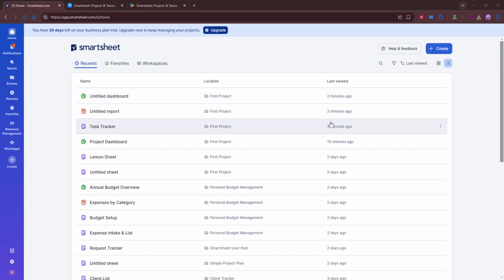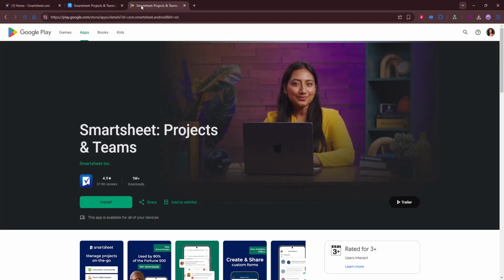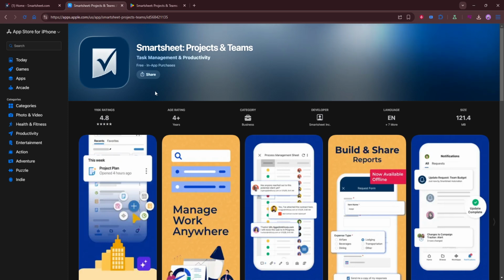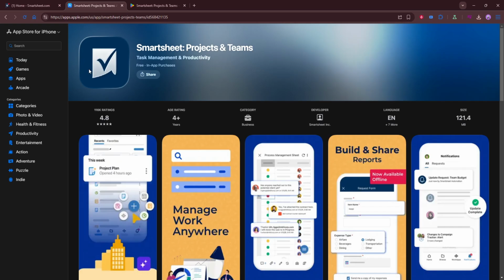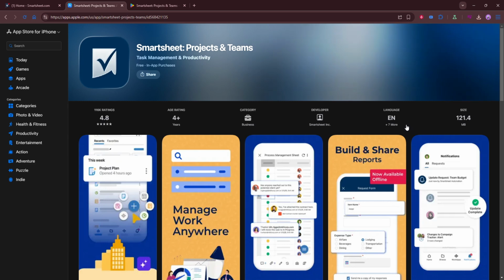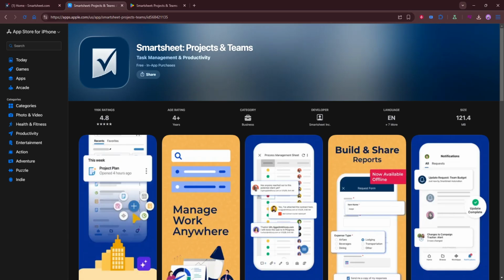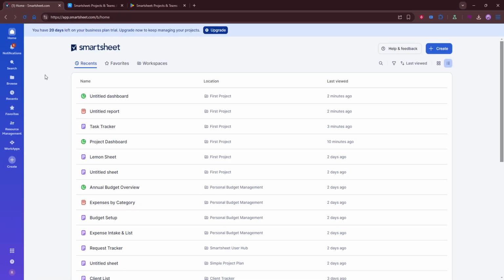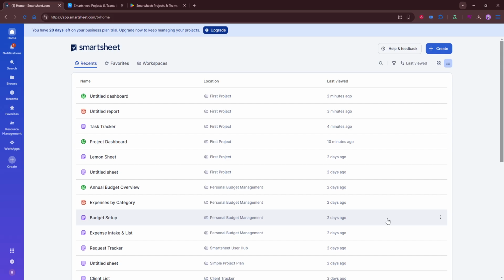Does Smartsheet Have A Mobile App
In today's video we cover Does Smartsheet Have A Mobile App

smartsheet mobile app, smaetsheets mobile app, smartsheet mobile, smartsheet app, smartsheet web app, smartsheet desktop app, build an app in smartsheet, mobile app, how to create a workapp in smartsheet, smartsheet desktop app tutorial, how to download smartsheet desktop app easily 2026, build a report in smartsheet, smartsheet workapps, smartsheet work apps, is there a column limit in smartsheet, what can i do in smartsheet without a license, how do i change the owner of a sheet in smartsheet, google sheets mobile